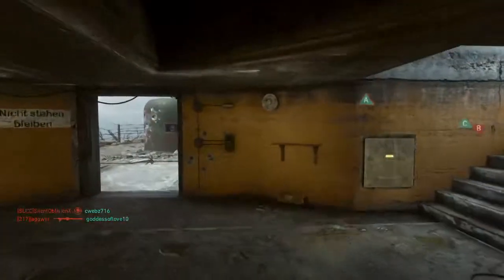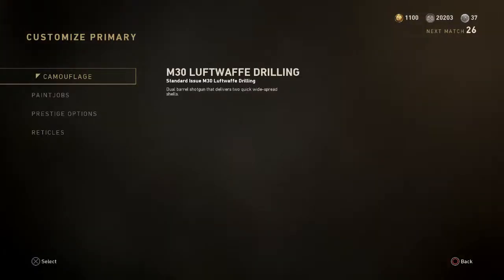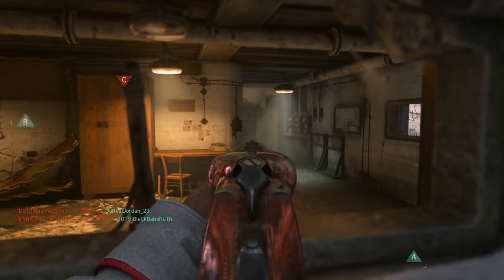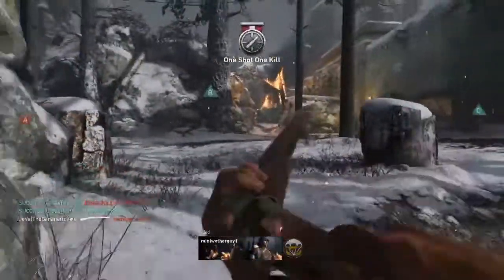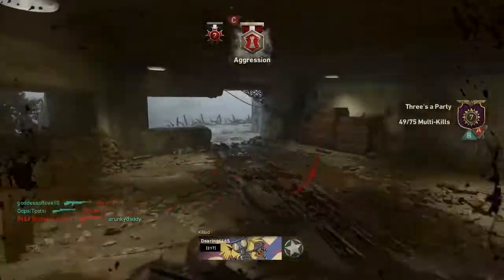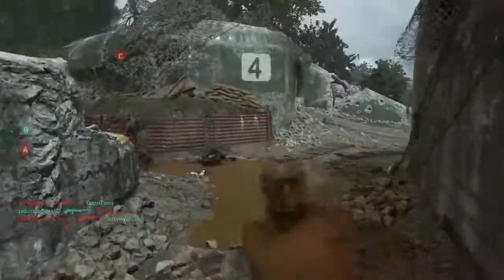How to Get Double Barrel Shotguns Gold - Call of Duty WW2